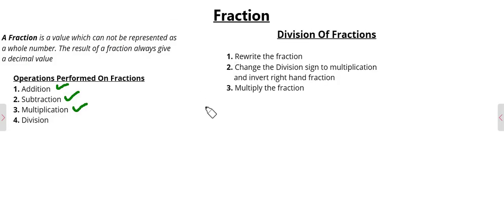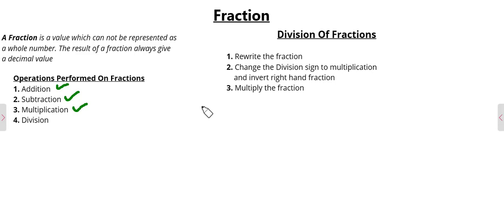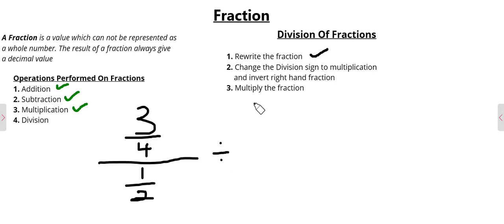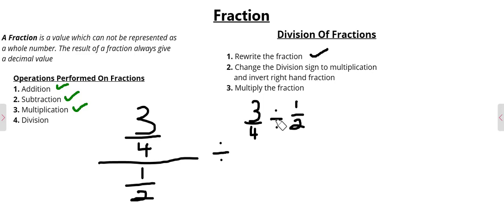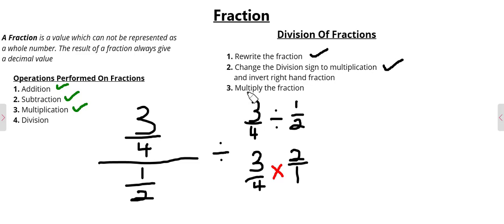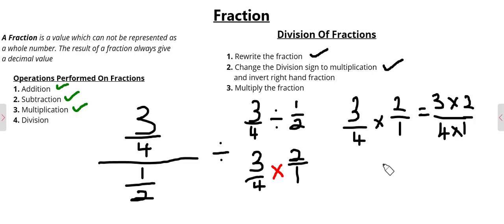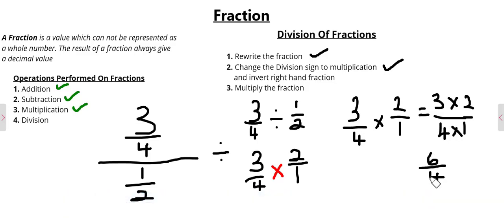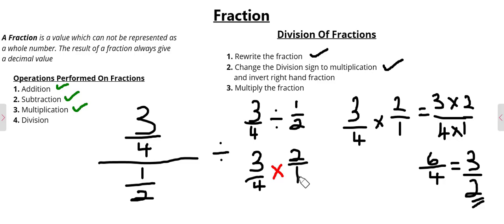How To Divide Fractions in Mathematics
The link above is the class on how to find the LCM of numbers, You will find the video helpful in understanding how we got the LCM when doing addition and subtraction of fractions.

In this lesson, we Learn how to easily Divide two fractions in a very simple and concise way.

In this lesson, we will learn how to divide fractions in mathematics
The lesson continues with  conversion of mixed fractions to proper or improper fractions
Drop your comments on questions relating to this topic of discuss and we will surely attend to it in no time.